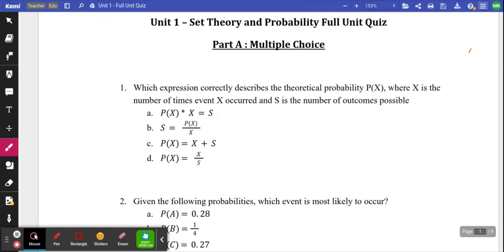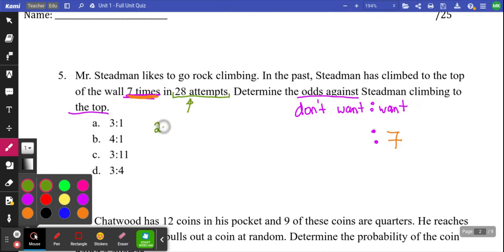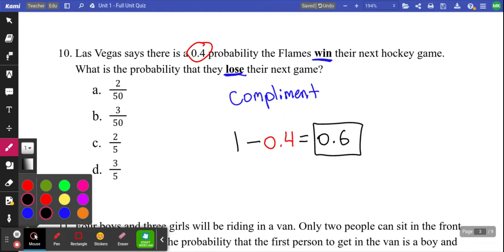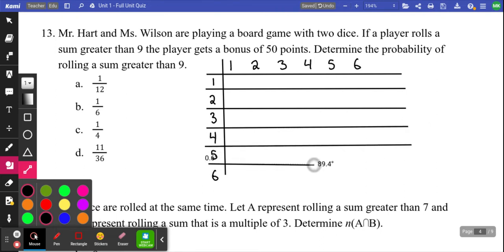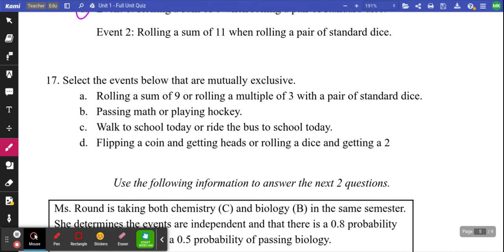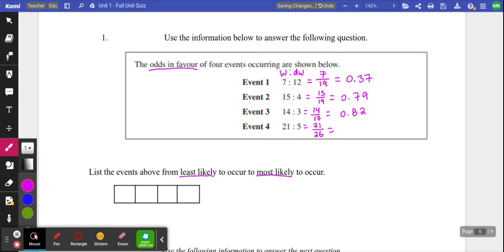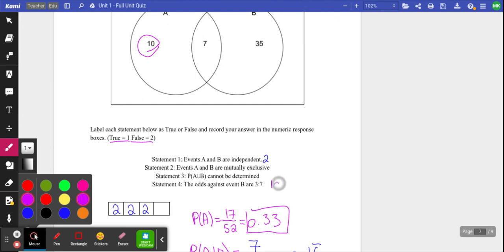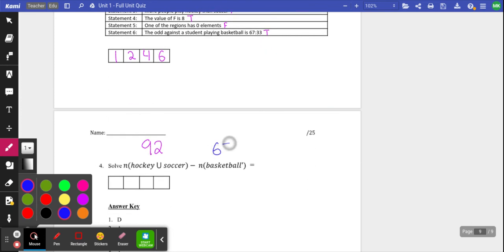Math 30-2 Quiz Review